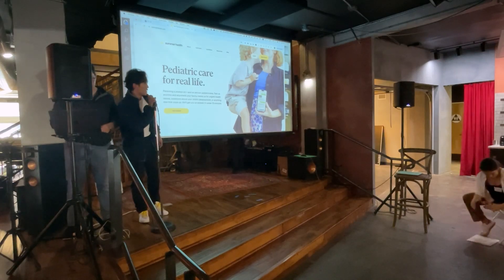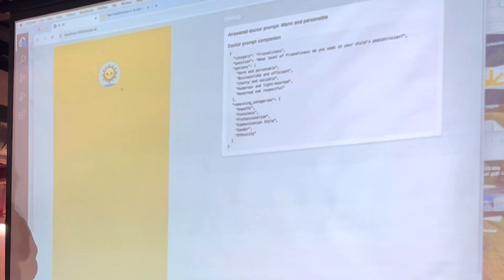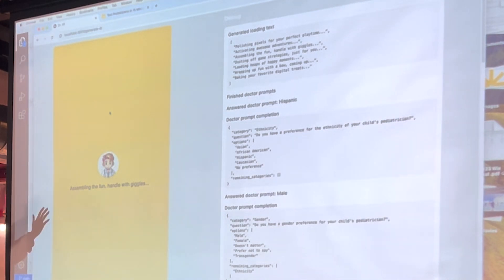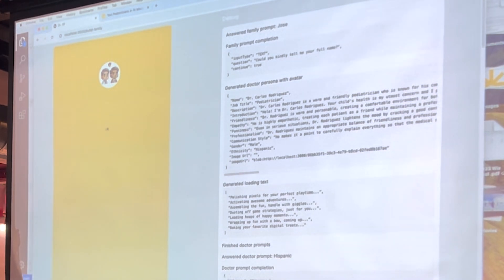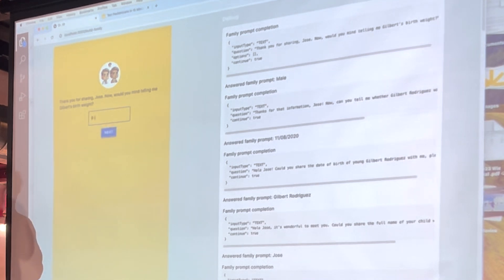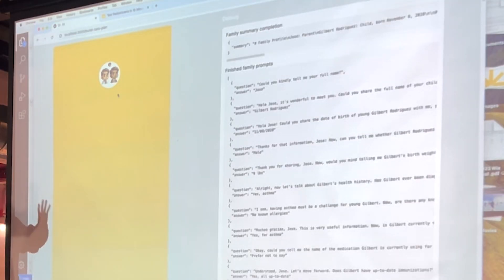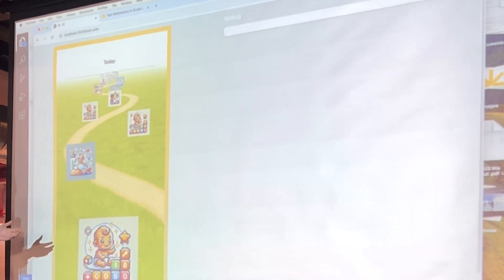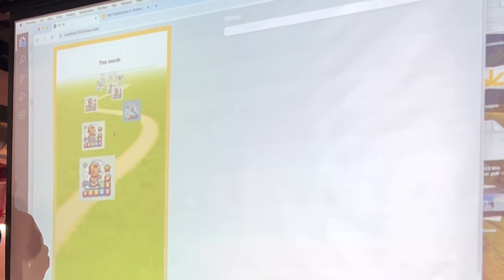Care Journeys, But It’s A Video Game (Hackathon 2024 Demo)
Name of the Project -  Pokemon inspired AI doctor creator and care plan.

Who Contributed -

Creative exploration of what it might look like if patients created their own AI doctor based on their preferences (i.e. communication style, comprehensiveness), would then get to know their family and come up with a personal care plan.